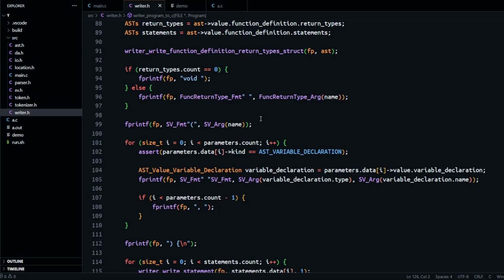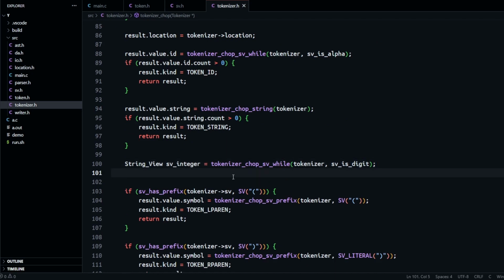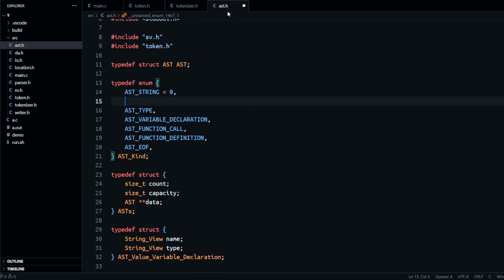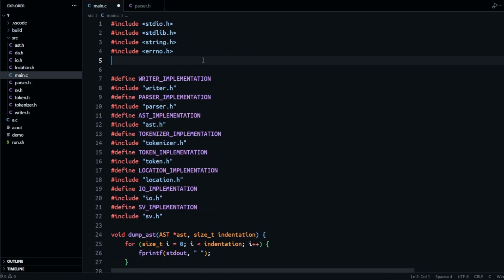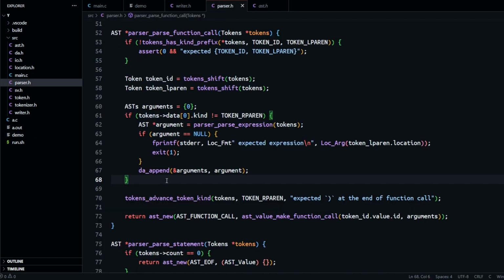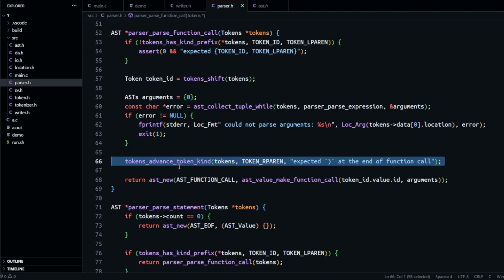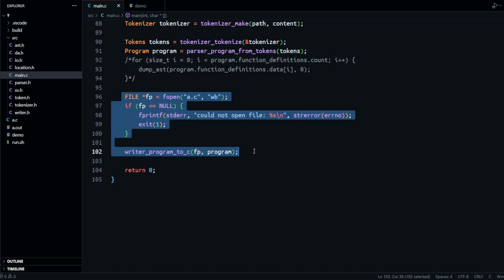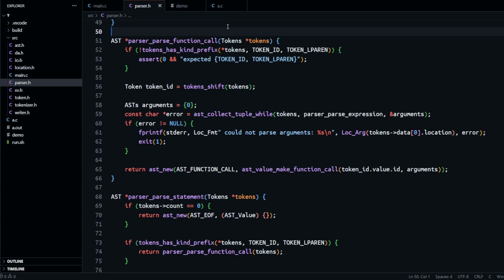Multi-Argument Function Calls: Programing Language Design - 19